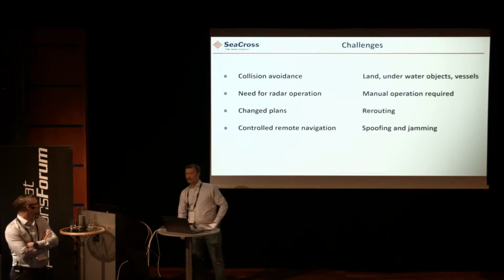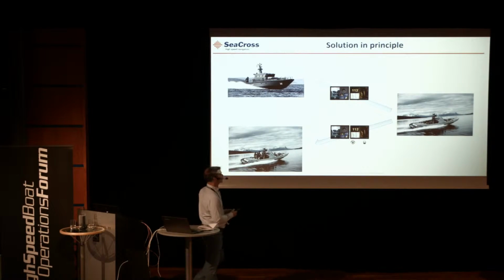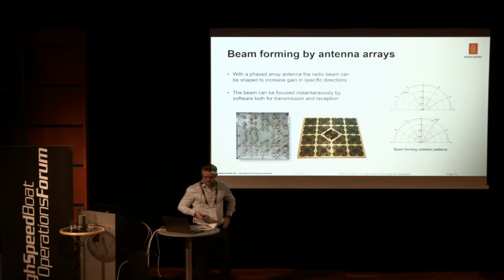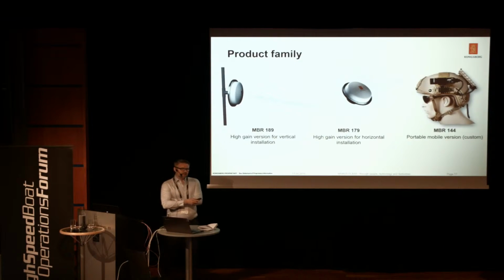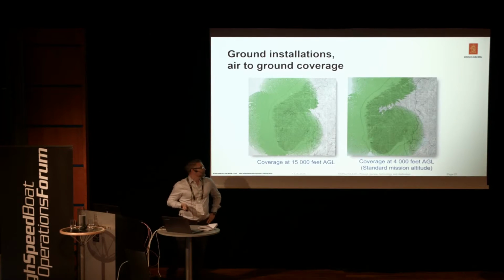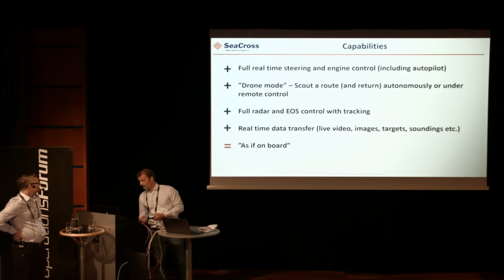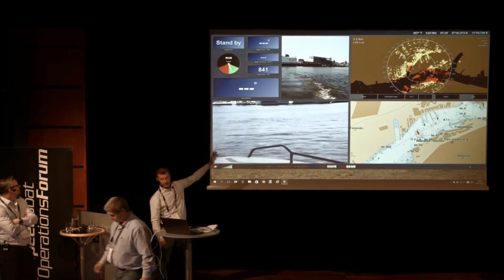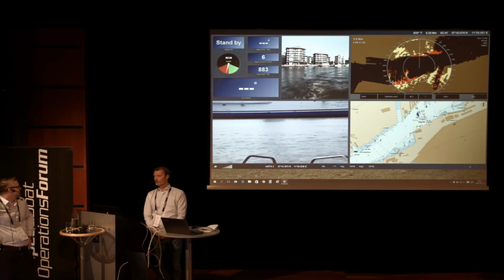HSBO Forum 2016 Navigation, reconnaissance and surveillance using unmanned vessels - Seacross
HSBO 20 16 Navigation, reconnaissance and surveillance using unmanned vessels - Seacross